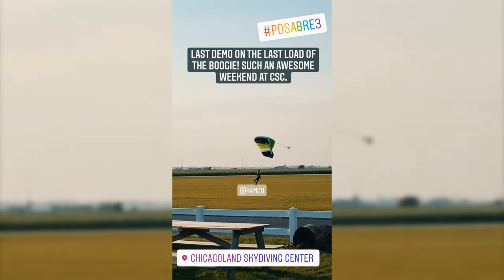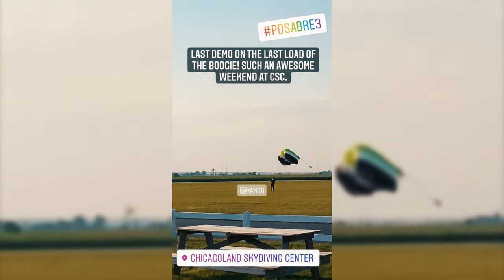SABRE3: Two Years Since The Release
This month marks two years since we launched the Sabre3! Time sure flies when you're having fun... Or maybe time's sure fun when you're flying 😜. Either way, WhatWeLove at Performance Designs is building epic products for our customers, and the Sabre 3 has proven to be nothing short of that. Check out the full length video on our youtube channel!